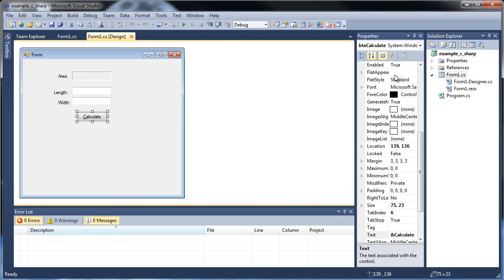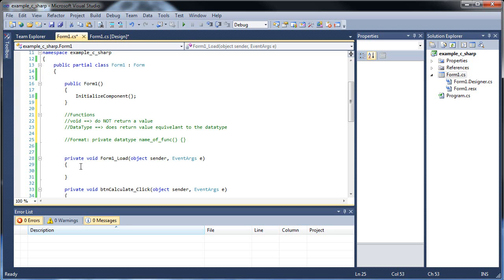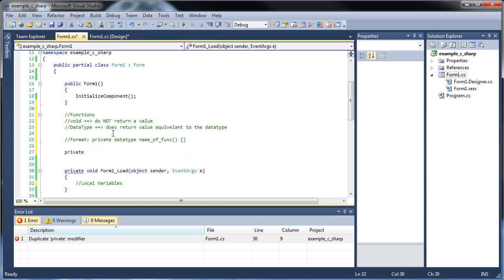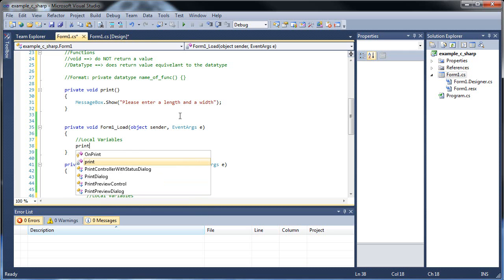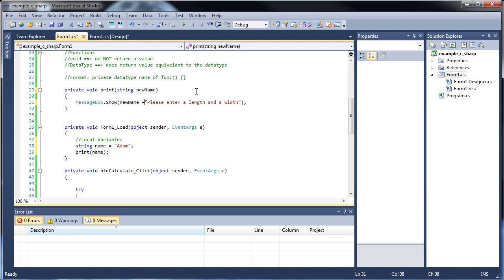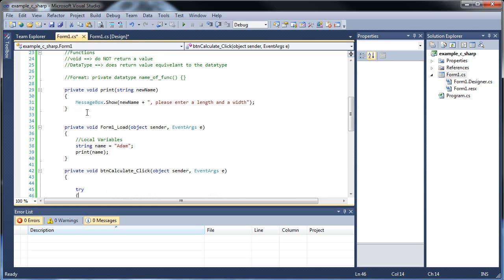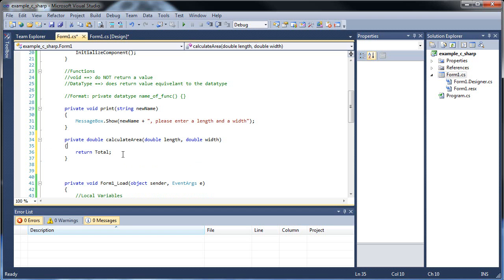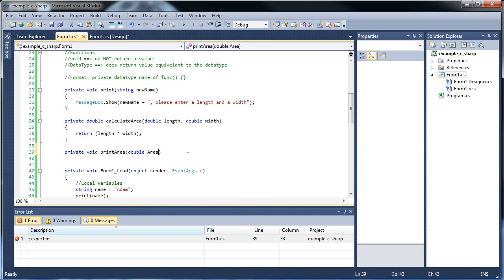C#.Net Tutorial 10 - Functions, Parameters, and Variable Scope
This tutorial will cover how to declare and implement functions. I will also show you how to pass parameters into functions and discuss a bit on variable scope.